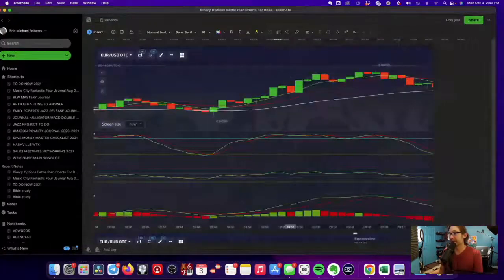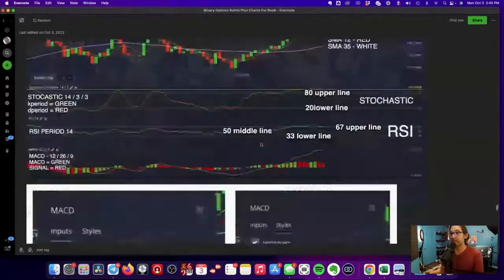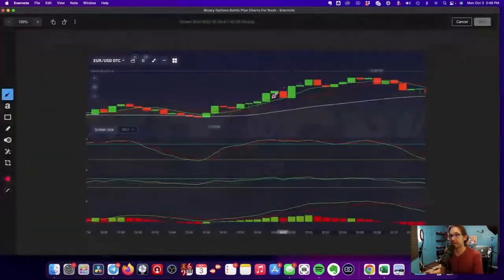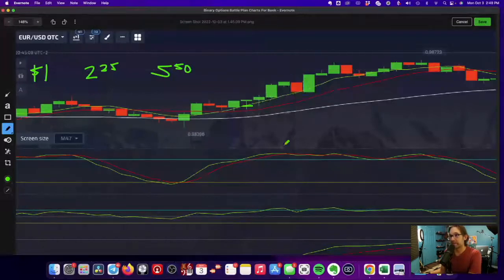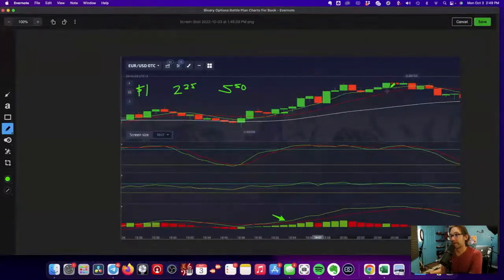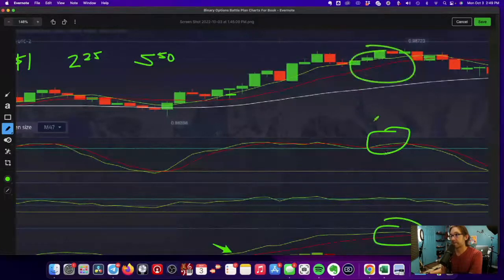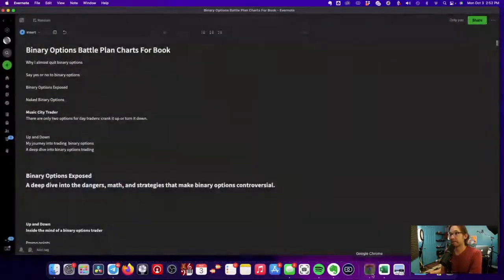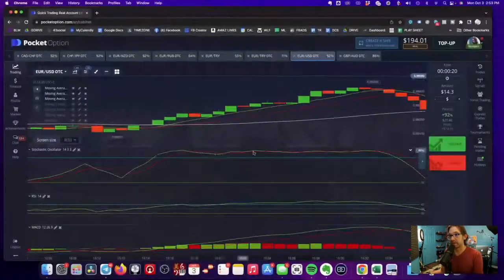Master the 20 Second Push Strategy for Binary Options Success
🎯 Unleash Your Trading Power with the ENTRY SNIPER Indicator! 🎯

Are you ready to master the art of futures trading? Dive into the world of precision and strategy with the ENTRY SNIPER Indicator, available for Trading View and NinjaTrader. It's your ticket to identifying market opportunities with pinpoint accuracy! 📈✨

Become part of an exclusive community of traders passionate about achieving financial freedom.

📊 Elevate Your Trading Skills with Our Comprehensive Resources:
- Explore essential indicators and effectively master price action trading.
- Discover our online course and in-depth strategy book.
- Enrich your knowledge and hone your skills with our YouTube channel and blog.

🚀 Embrace the journey to becoming a confident day trader. Whether you're navigating stock indicators or exploring futures trading, we've got the tools and expertise you need.

✅ Enjoy these amazing benefits and more!
- Cutting-edge day trading techniques
- Expert strategies on how to read stock indicators
- In-depth guidance on becoming a successful futures trader